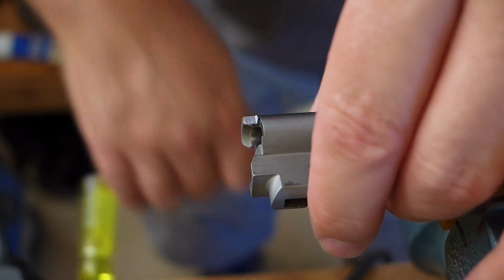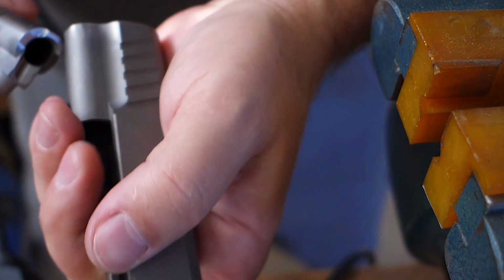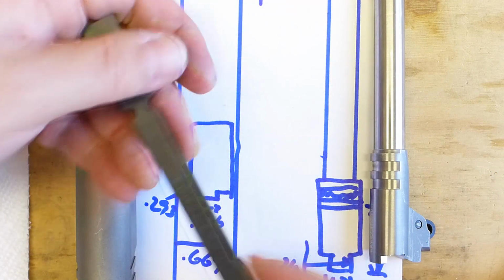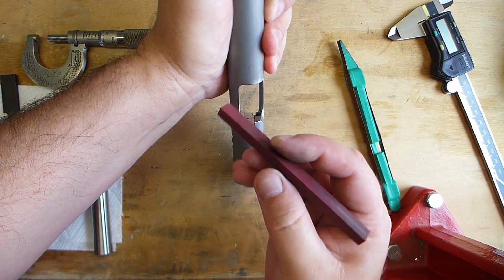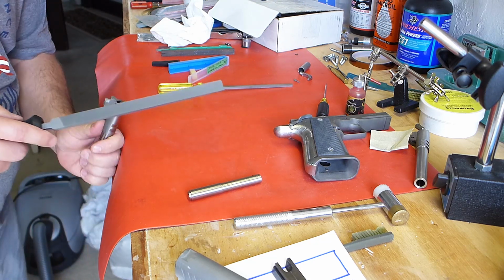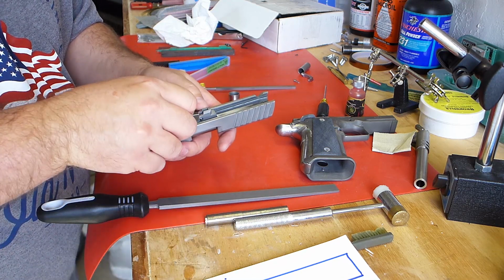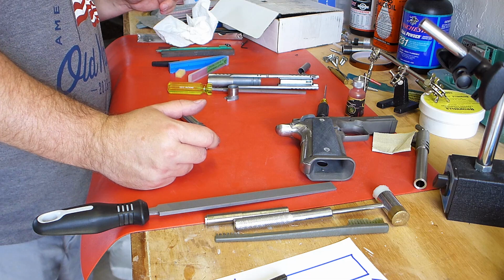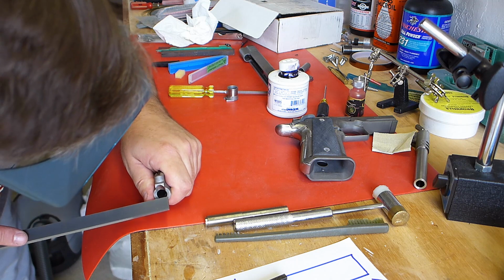Titanium 10mm Hi-capacity 1911 Build | #16 (Barrel Fitting 2)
Liberty—New Beginnings

Nicholson #2 Pillar File
Nicholson 21474H HANDLE
Sandpaper—400 to 2000 Assorted Grits, 9 x 11 inch, Dry/Wet
FRIEDR. DICK GMBH PROFESSIONAL GUNSMITH NEEDLE FILE SET
FRIEDR. DICK GMBH NEEDLE FILE HANDLES
Rotary Tool Kit (like Dremel) with MultiPro Keyless Chuck and Flex Shaft
Dremel 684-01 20-Piece Clean & Polish Rotary Tool Accessory Kit
TEMO 10 pcs 8mm (5/16 inch) Bullet RUBBER Rotary Tool Polishing Burr
Dremel TR470 60, 120, 240 Grit Band

Nicholson Type B Wooden File Handle, Size 3, 4-1/8" Length
Nicholson Metal Ferruled Wooden File Handle, Size 4, 3-3/4" Length
Woodstock D3111 Rubber File Handle, Rectangular Hole, 5-Piece
Nicholson 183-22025NN 22025NN 8 Piece Machinist File Set

Holsters (these are some of the holsters in my personal collection)
Fobus Standard Holster RH Paddle 1911
Fobus Standard Holster RH Paddle Glock 20
Fobus Standard Right Hand Holster Glock 17,19,22,23,26, 31,32,33,34,35 Compact Style
Fobus Glock 17/19/22/23/31/32
Fobus Compact Holster Paddle 1911
Fobus Concealed Carry Roto Rotating Paddle S&W Shield